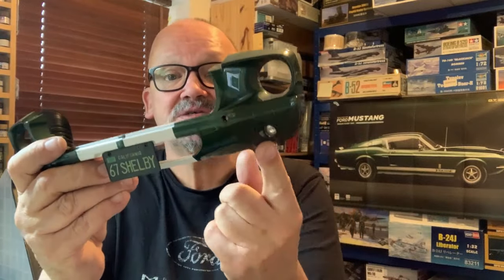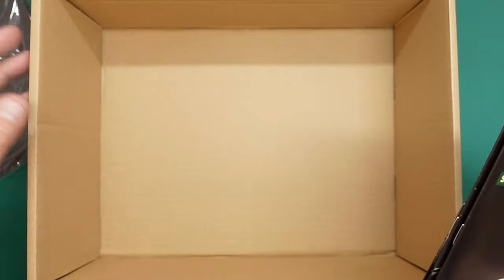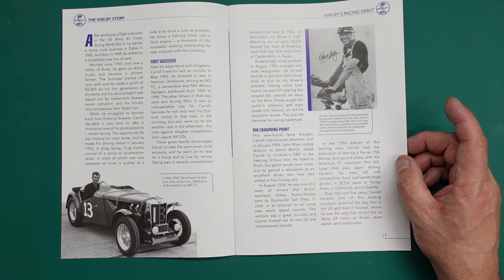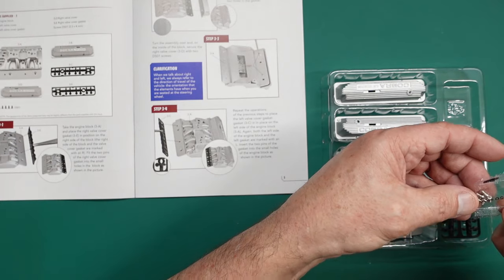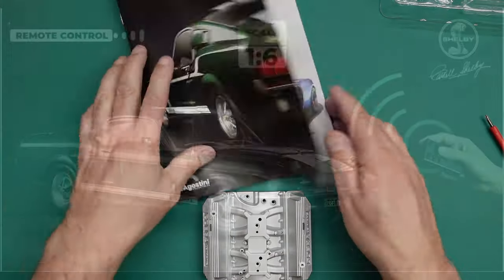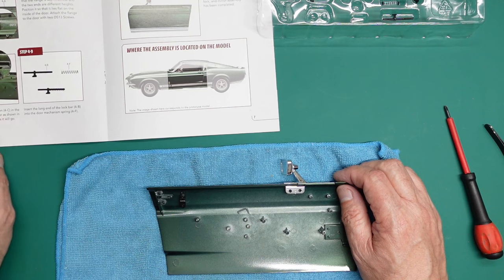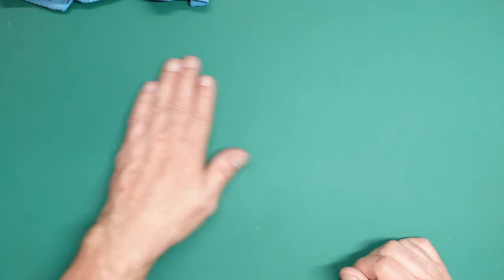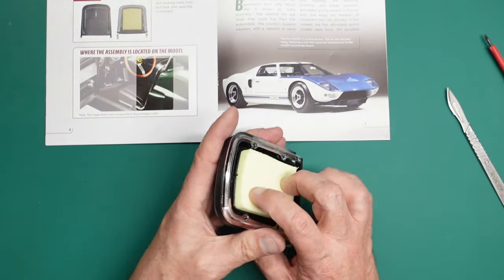Building a 1:6 Mustang GT500 from DeAgostini Part 2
Parts three four and five of the build are here. To find out more about this HUGE model, look